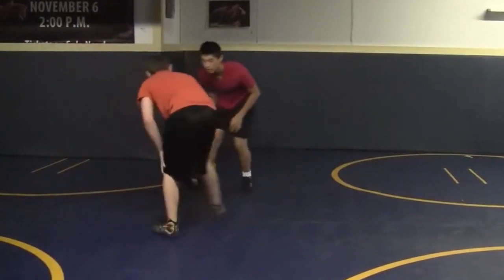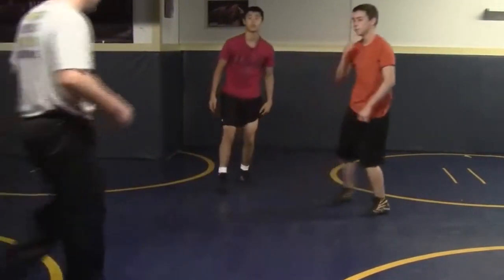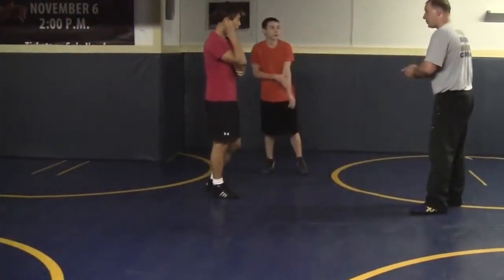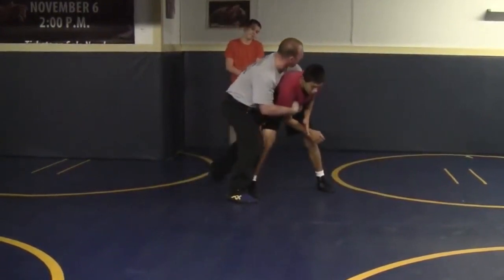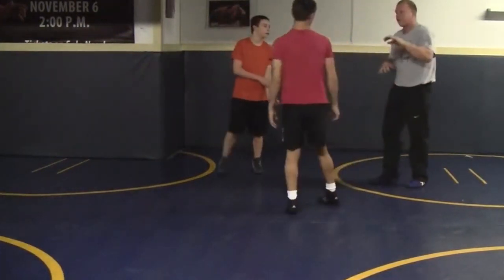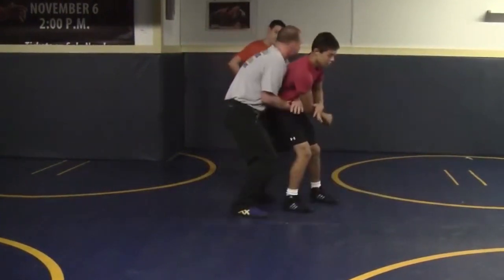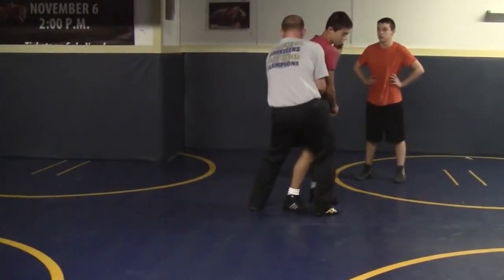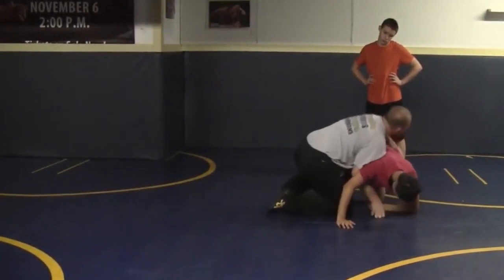Arm Drag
Want to develop the mindset of an Aggressive "In-Your-Face" wrestler? Go here to get the 11 Commandments of Attack Style Wrestler for FREE

The arm drag takedown is one of the best and most basic in wrestling. Mastering this technique teaches wrestlers the fundamental skill of keeping their arms short, and shows them how to punish those who don’t!

Key elements to the arm drag series are controlling wrists, establishing head position, and forcing your opponent to pressure into you. Once these elements are in place, you are in position to score a takedown with essentially no risk!

In addition to being safe and easy, the arm drag promotes chain wrestling! An arm drag can he used to set up a lift and return, or even a leg attack such as a single leg. Drill this technique, and you’ll have a lot of easy takedowns falling in your lap!

-Coach Weber